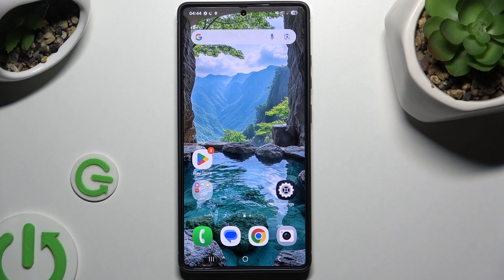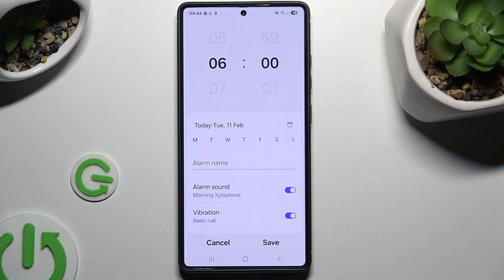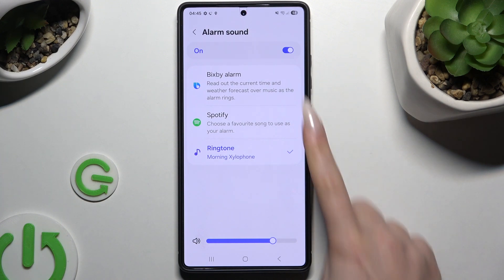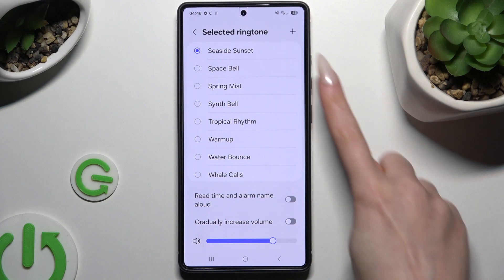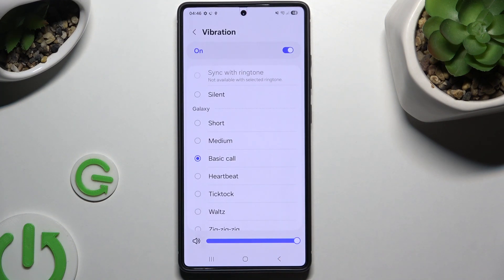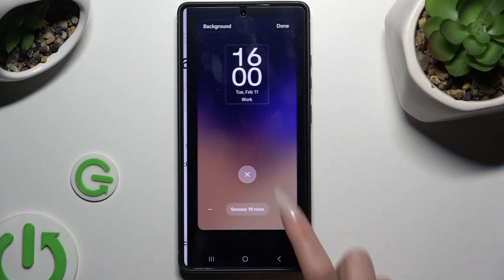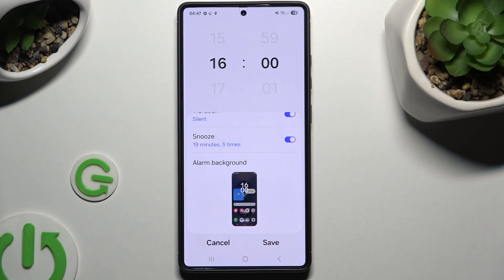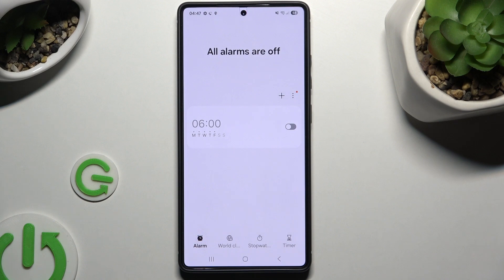How to Set Up Alarm Clock on SAMSUNG Galaxy S25 Ultra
Stay here and learn how to set up an alarm clock on your SAMSUNG Galaxy S25 Ultra to wake up on time or remind yourself of important tasks. This guide will show you how to customize the alarm, choose your favorite ringtone, and set multiple alarms with ease.

How to set an alarm on SAMSUNG Galaxy S25 Ultra?
How to use the alarm clock feature on SAMSUNG Galaxy S25 Ultra?
How to manage alarms on SAMSUNG Galaxy S25 Ultra?